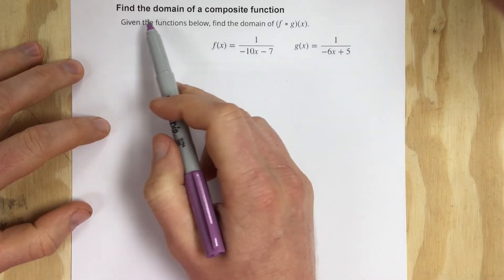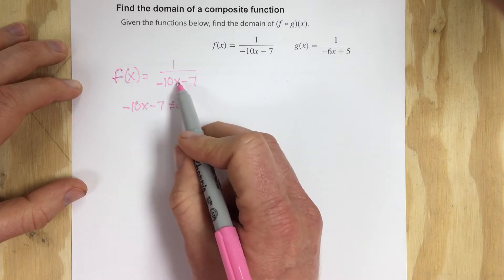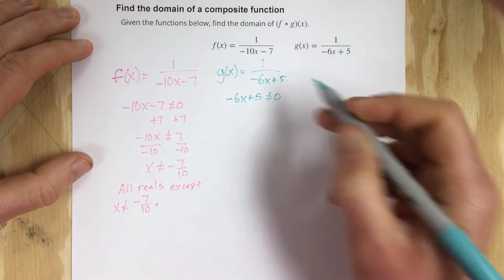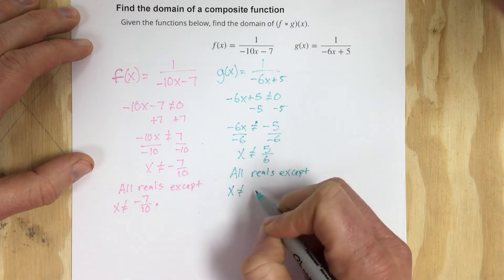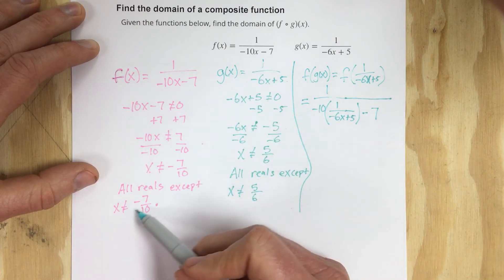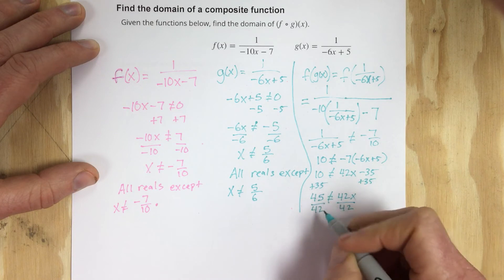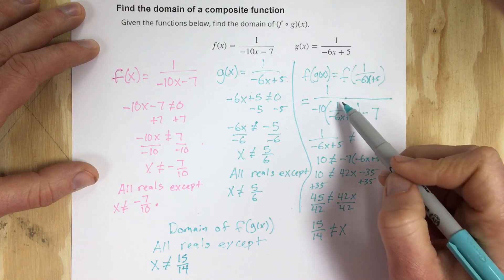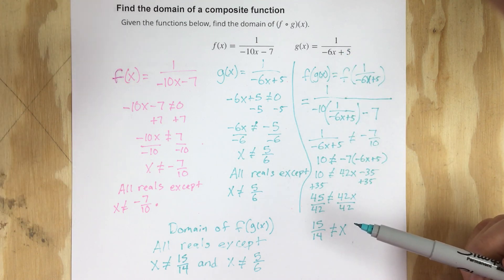Find the domain of a composite function